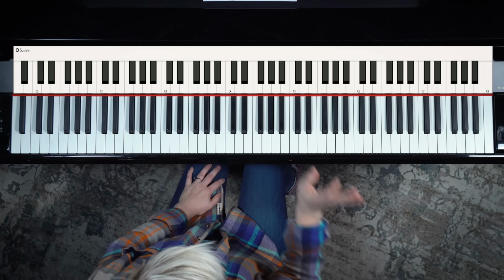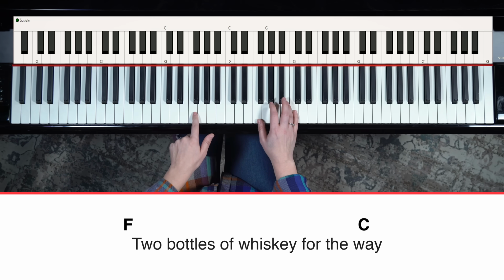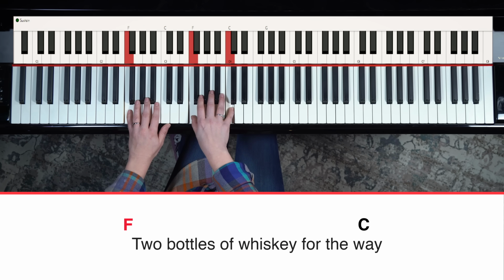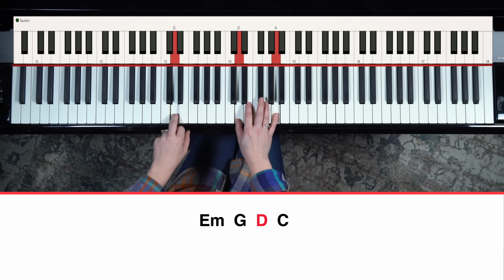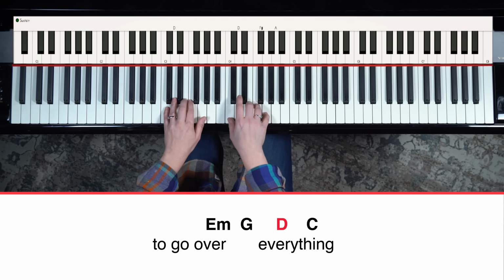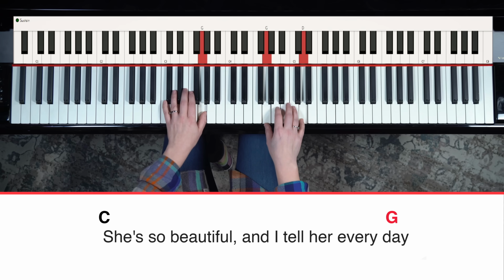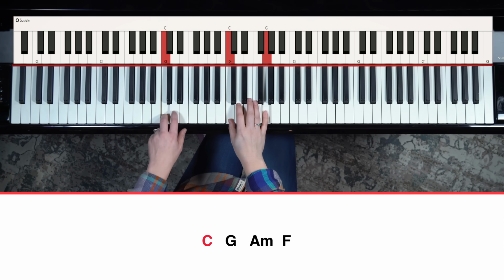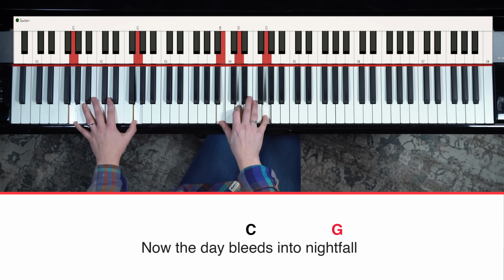4 Songs That Are Perfect For Beginners (Piano Lesson)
Can you play a song the first time you ever play the piano? YES!
When I was teaching privately, I would always make sure the student played a song in their very first lesson.

Playing songs is why we play the piano. It's FUN.

Many beginners don't believe they can play songs that fast. Maybe you don't. But you don't have to practice technique for months to be able to have fun and play some real music.

Here are 4 songs that are perfect for beginners. For each song, I've included a chord chart that you can download for FREE so you can follow along and practice at home.

Chapters:

0:00 Intro
0:37 Song #1 - Cups (When I'm Gone) by Anna Kendrick
2:38 Song #2 - Hello by Adele
4:15 Song #3 - Just The Way You Are by Bruno Mars
5:29 Song #4 - Someone You Loved by Lewis Capaldi - 5:29

Most of these songs are taken from our 500 Songs in 5 Days training pack, which is an awesome way to learn popular songs super fast :)

To learn more about chords and the difference between major and minor chords (and how to play them) check out our FREE Chord Hacks series:

ABOUT LISA:
Lisa Witt has been teaching piano for +20 years and in that time has helped hundreds of thousands of students learn to play the songs they love. Lisa received classical piano training through the Royal Conservatory of Music, but she has since embraced popular music and playing by ear in order to accompany herself and others. She is a songwriter and recording artist. Lisa’s contagious enthusiasm will have you excited to practice and return to the keys for your next lesson. Her teaching style focuses on you, making lessons encouraging and fun.